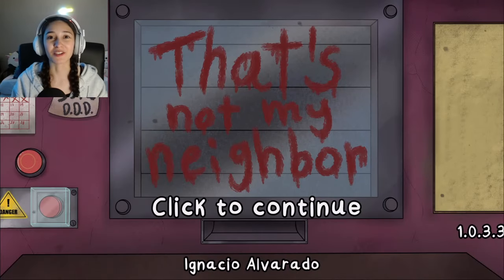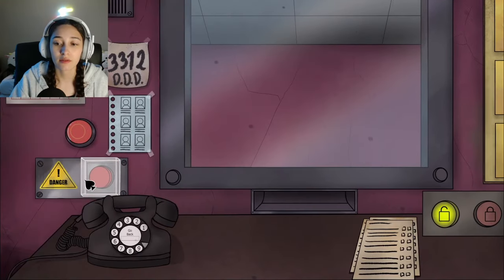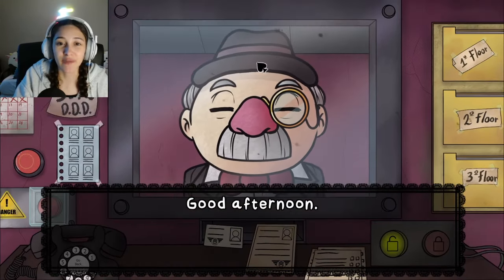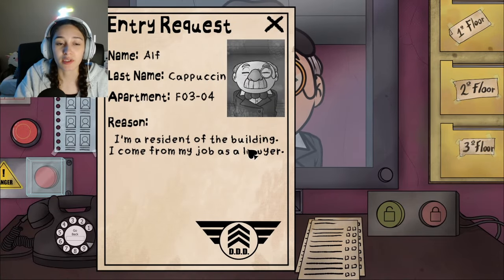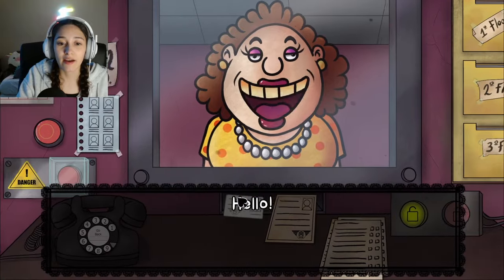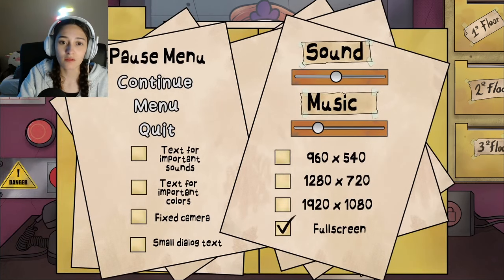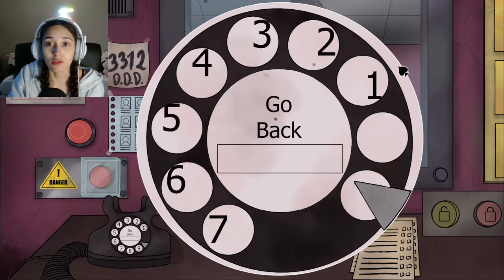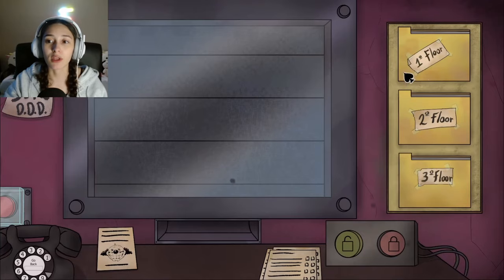Why The Milkman Kinda... - That's Not My Neighbor pt.1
Dopplegangers have infiltrated the world and it's my job to keep my neighbors safe! But I can't help but let the milkman slide...